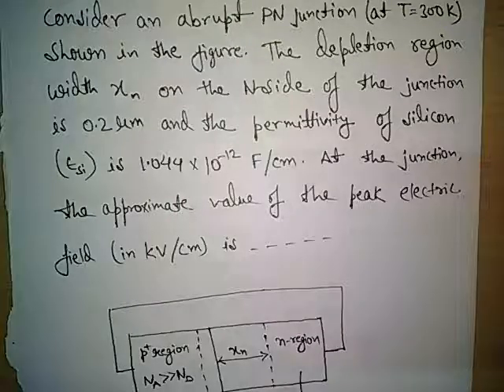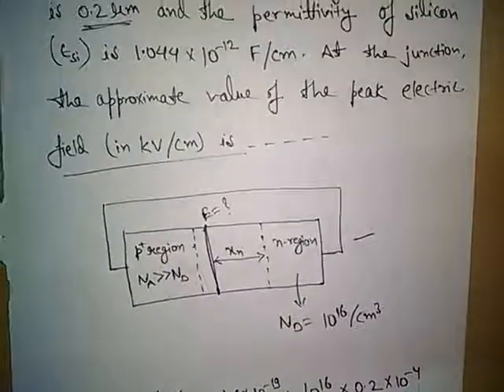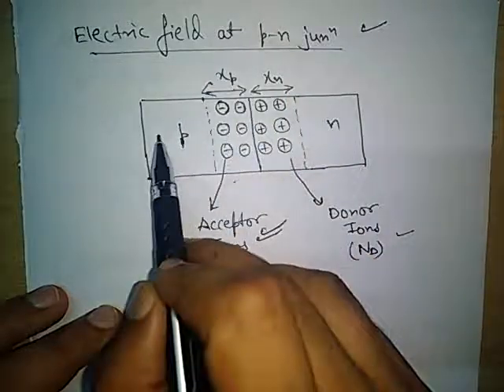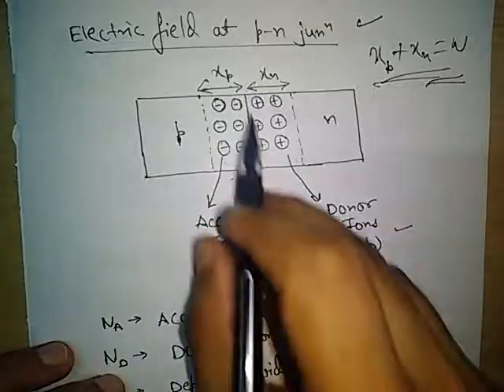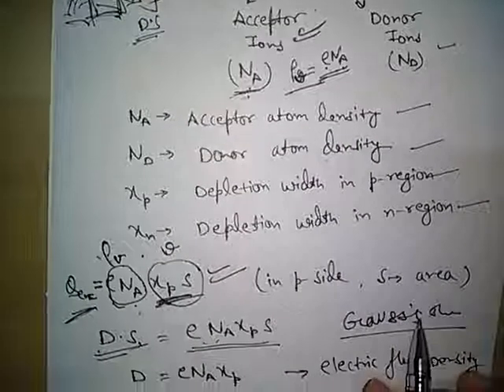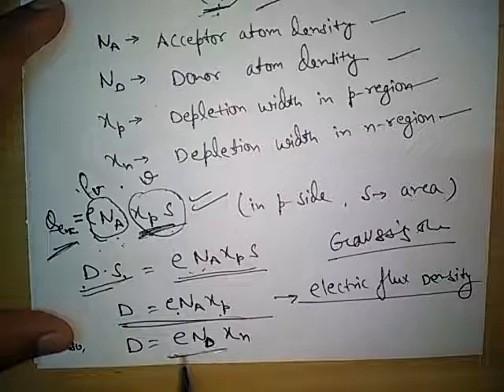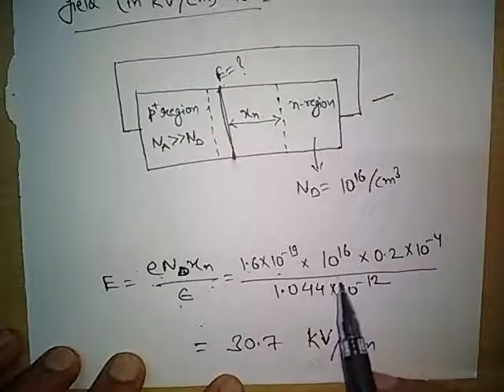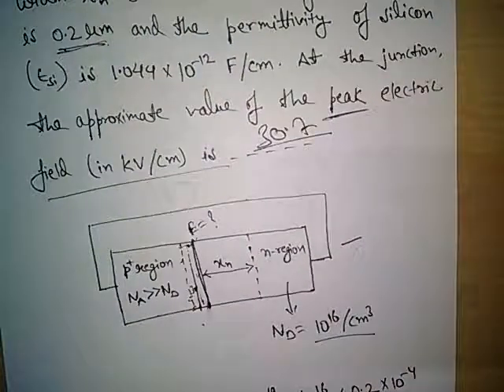GATE EC Que- Electric Field at pn Junction Lecture by AKHILESH PANDEY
At PN Junction Electric Field is derived using Gauss's Theorem with reference to solve Previous Year GATE paper explained by GATE TOPPER AKHILESH PANDEY.